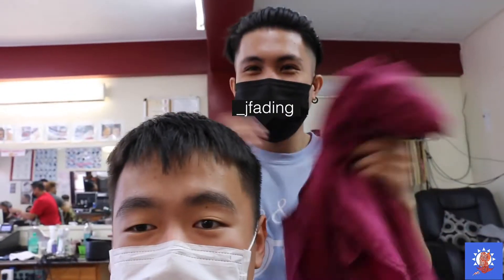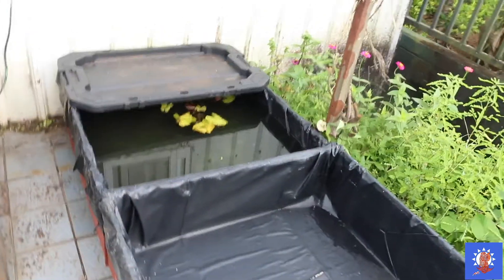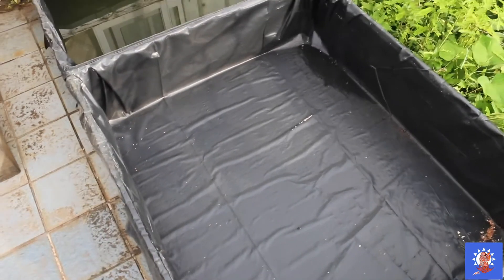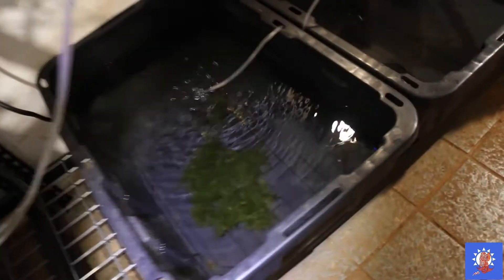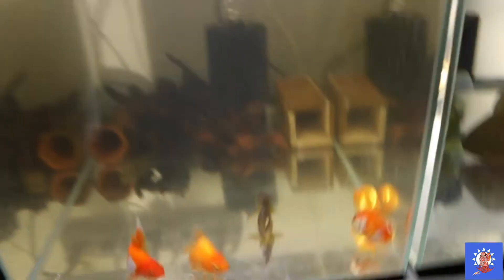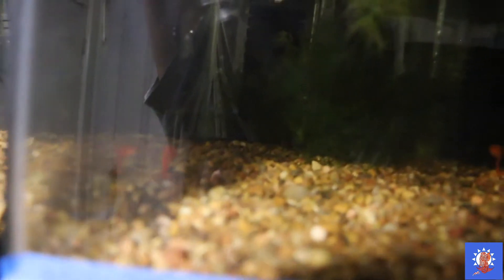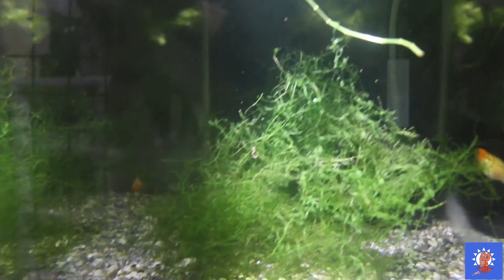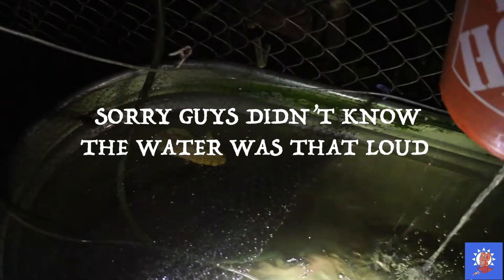My Fish Room Tour 2021 (Ep.2)